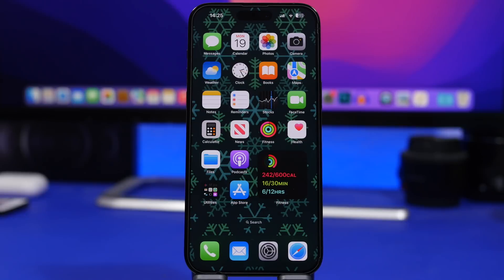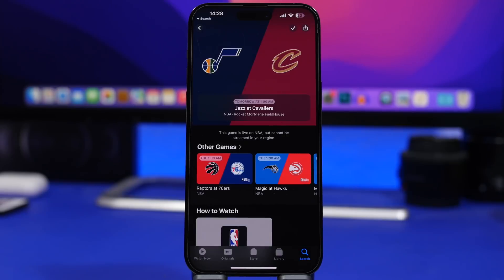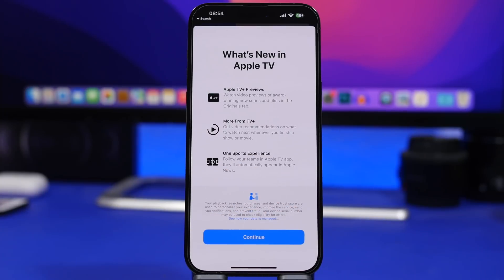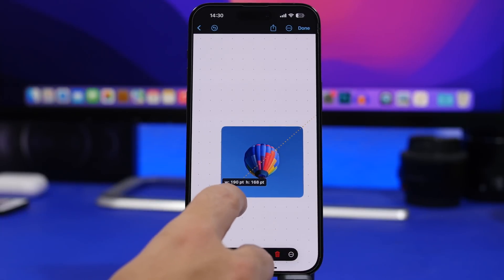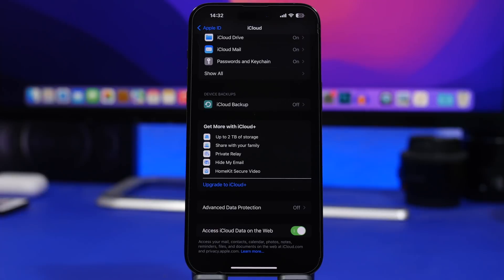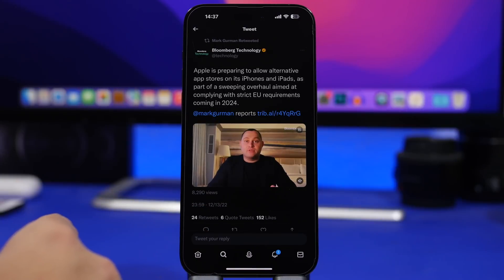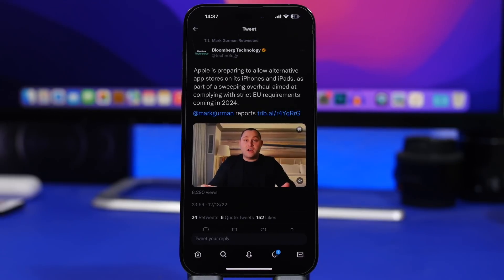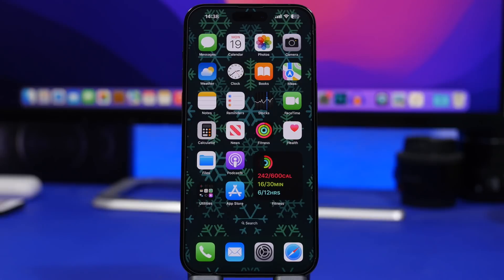iOS 16.2 & iOS 17 - It Is Finally Happening !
iOS 16.2 is here with a lot of new features and changes, and there is even more features that have been discovered on iOS 16.2

Besides iOS 16.2 there is also news on iOS 17 which will come next year and it is expected to bring one of the biggest changes ever to iOS at least in EU.

Intro 0:00
iOS 16.2 more features 0:36
What's next 5:29
iOS 17 6:22